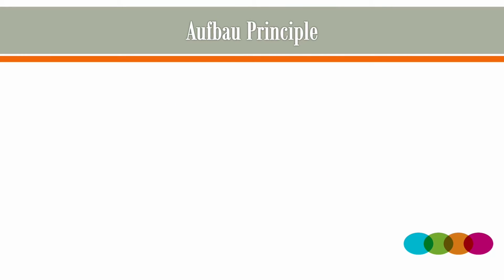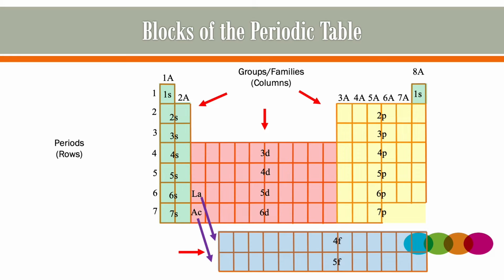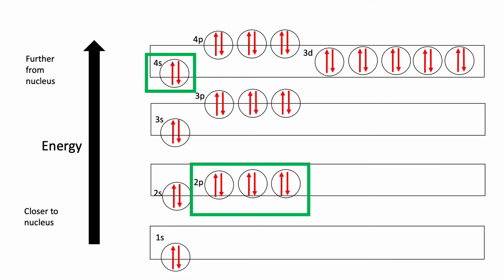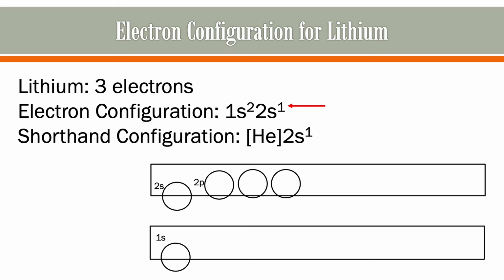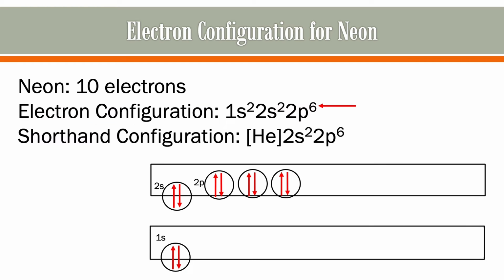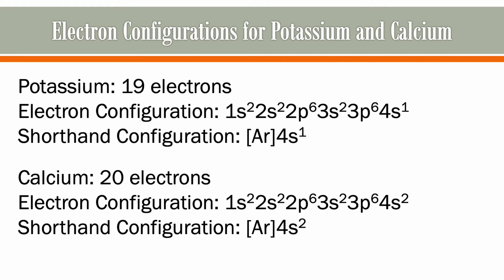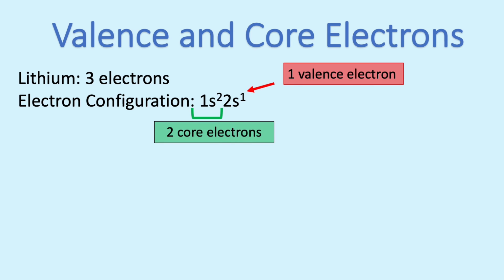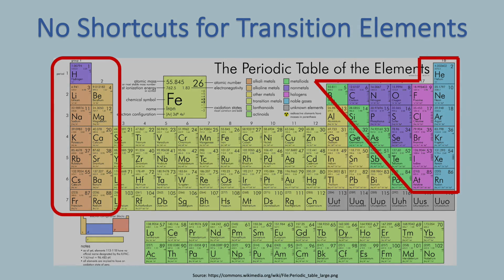Aufbau Principle, Hund's Rule, Electron Configurations of Elements in Rows 1-4 in the Periodic Table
This video is intended as a video assignment for my general chemistry and chemistry for engineers classes. The Aufbau principle is explained along with Hund's rule. I also show how to write electron configurations of of elements in rows 1-4 of the periodic table following the Aufbau principle, Hund's rule and the Pauli exclusion principle.
Video Thumbnail: Light and small particles like electrons exhibit both particle-like behavior and wave-like behavior. Yes, waves, just like water waves in a pool.